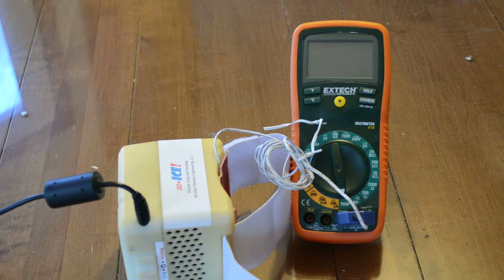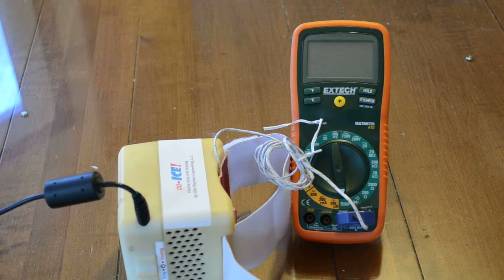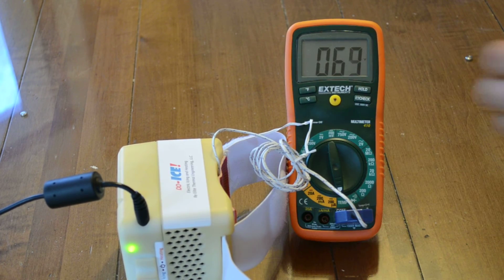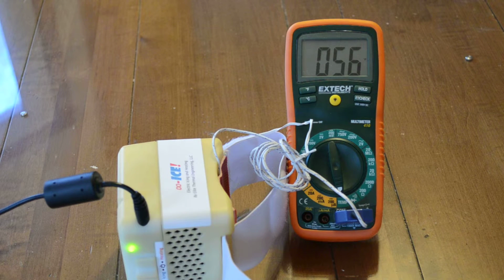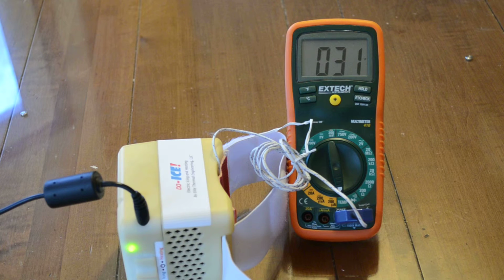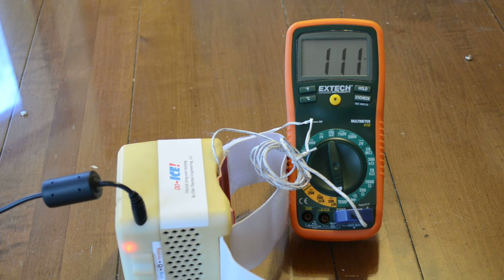∞-ice! (infinite ice) - Electric ice pack, heat pack, and beverage cooler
∞-ice!   (infinite ice) uses 12V power to provide icing of your sport injuries, heating of your muscles, or keeping your beverages cool, anywhere, anytime. Power sources can be wall power using 12V laptop computer power supplies, car's cigarette lighter, car battery, 12V lithium ion battery, or 12V x 40w solar panels.
The Kickstarter project will go live on 12./15/2016.